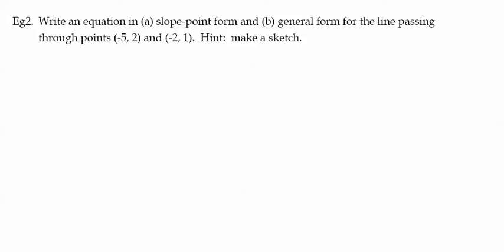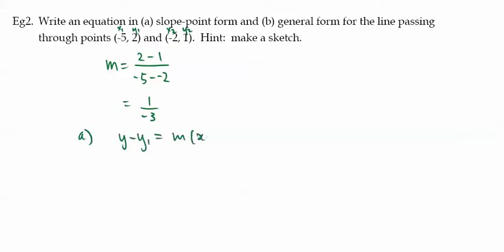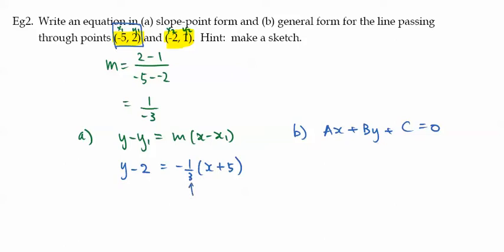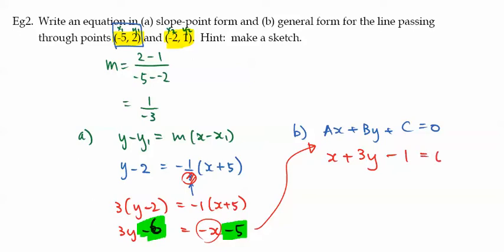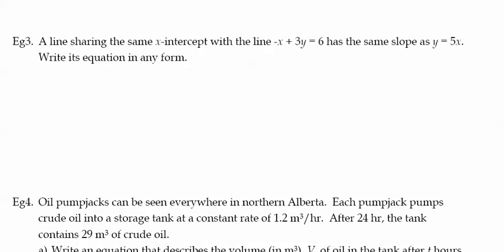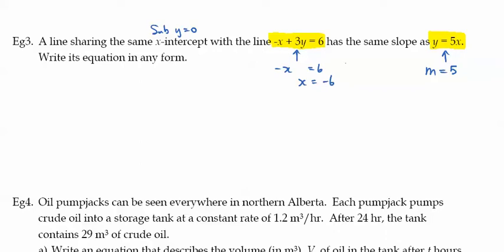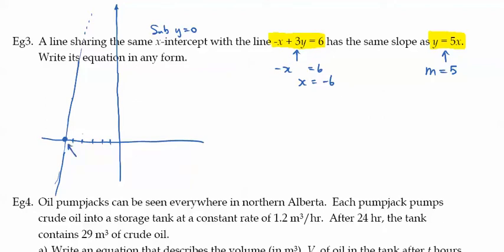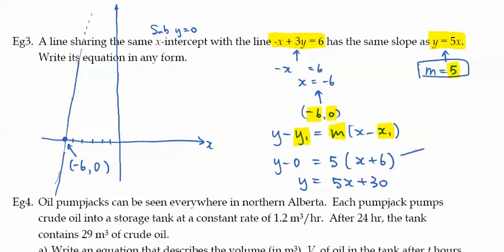M10 pdp Ch7 L3 Eg2&3